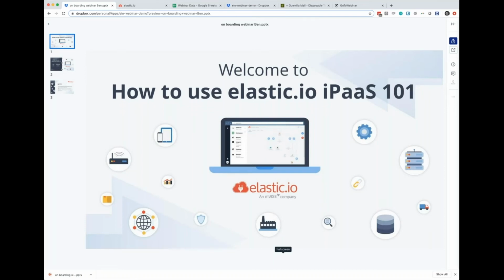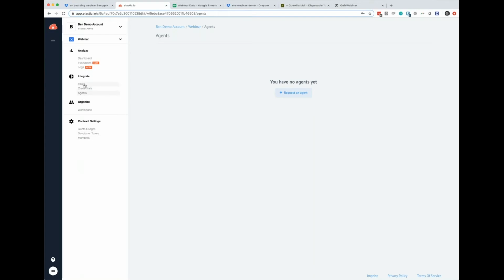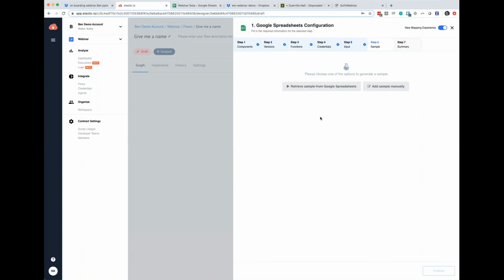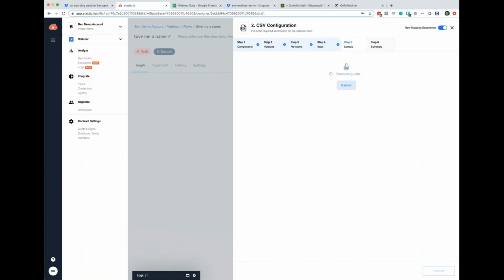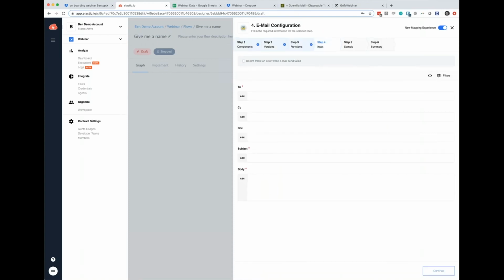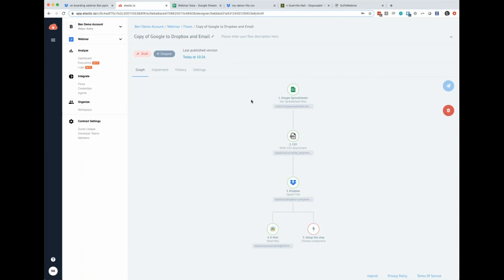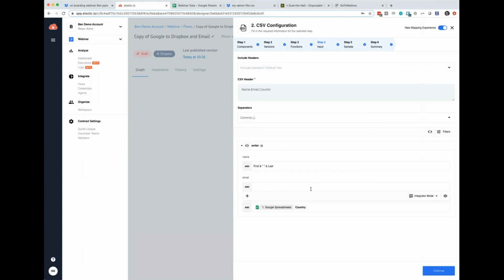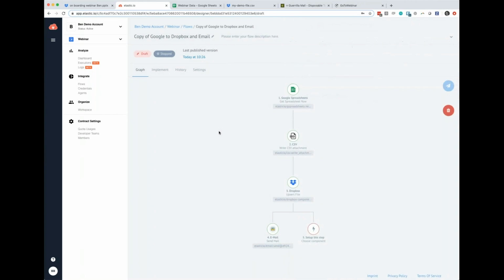How to use elasticIO iPaaS 101 – Hands-on Webinar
Watch the replay of the webinar session with Ben Burch, Customer Success Engineer at elastic.io. You will see:
- A (very) brief introduction to the elastic.io interface
- Live and uncut demonstration of how to build a 4-step integration flow in 15 minutes
- A short Q&A session

If you have any questions of your own, please feel free to send them to or use the hashtag HowToElasticio on Twitter.